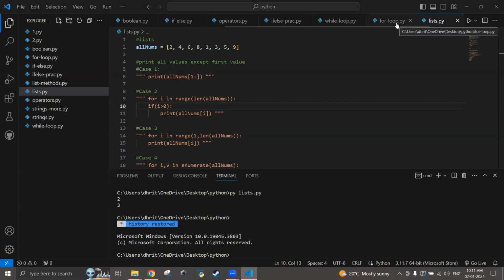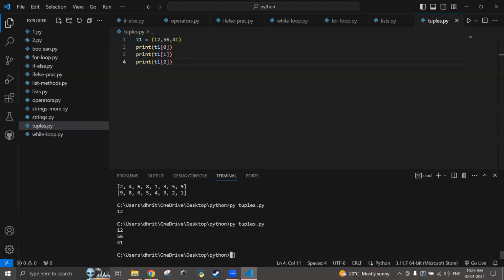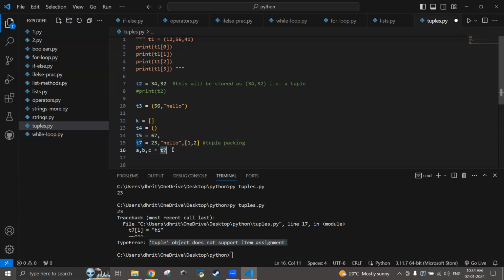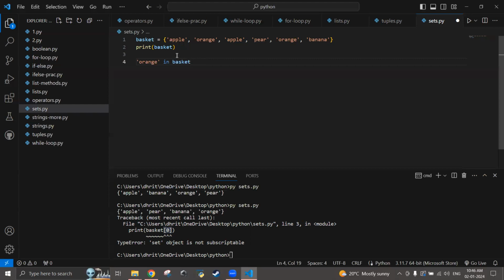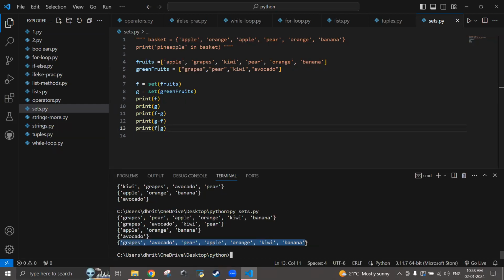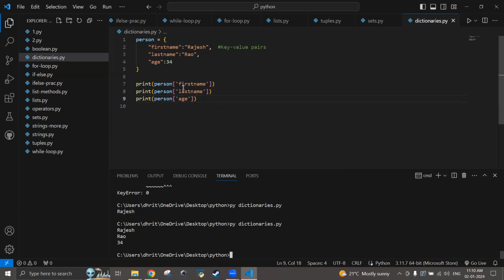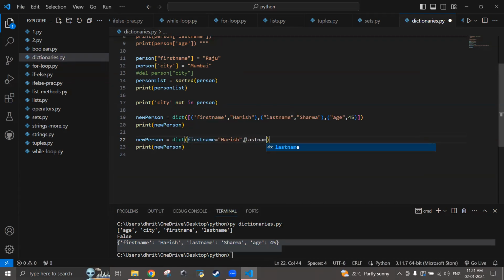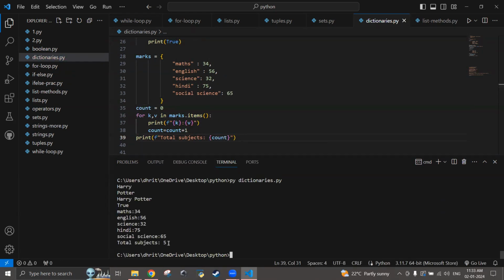Python Data Structures Part II | Tuples | Sets | Dictionaries